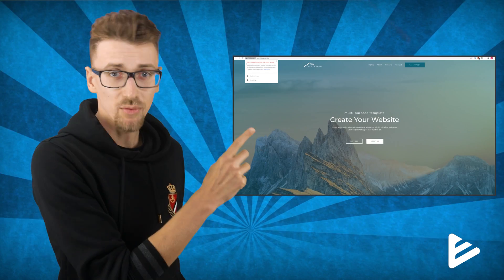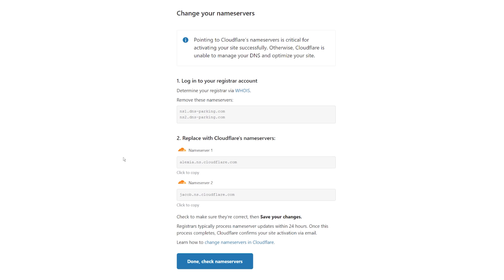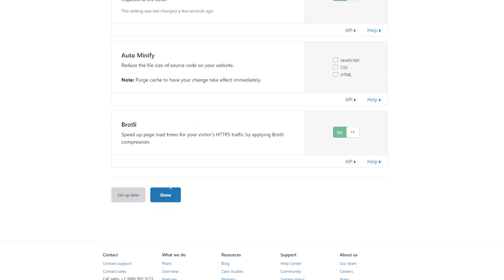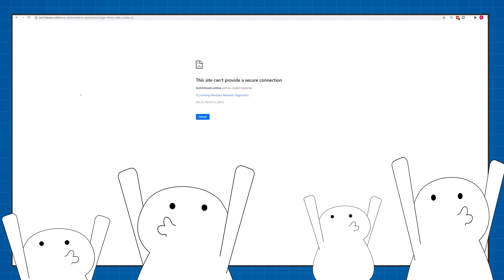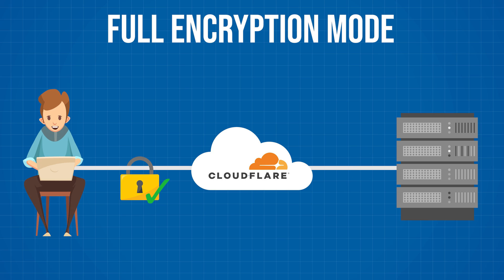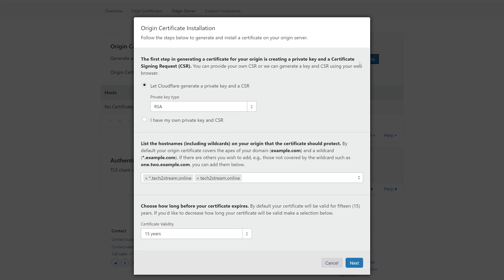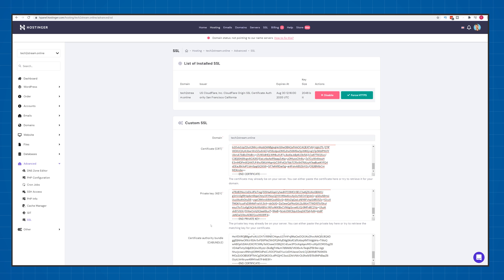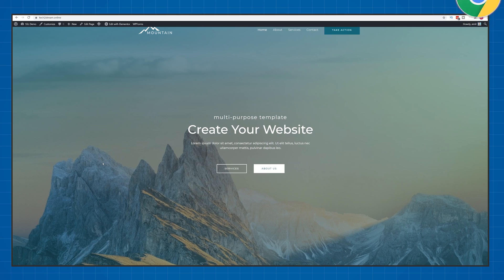Free SSL Certificate FOR LIFE in 2020 - Cloudflare SSL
In this video I'll show you how to get a free SSL certificate for any web hosting provider. This will make your website connection fully encrypted!
Scroll down and click on "Cloudflare Origin CA — RSA Root"

This video will focus on how to get a free SSL certificate for GoDaddy, Hostinger or other web hosting providers using Cloudflare. I'll show you how to get and install the Cloudflare flexible SSL and the Cloudflare full SSL. Everything is completely free and works for a lifetime.

TIME TABLE

00:00 - Intro
00:21 - Free Cloudflare Flexible SSL
01:17 - Updating NameServers
01:44 - Activating Cloudflare Flexible SSL
03:26 - Free Cloudflare Full SSL
04:10 - Activating Cloudflare Full SSL
05:12 - Free SSL For Hostinger
05:51 - Free SSL For cPanel
06:11 - Fixing Errors

Free Cloudflare Flexible SSL

This method will give you a free SSL certificate, but it won't be an end to end encryption. This means your users will see a green lock when they visit your site and your connection will be encrypted between then user and cloudflare, not your server. So while it's a free SSL solution watch till the end to encrypt your website fully!

If you're in a rush, this encryption method is fine and you can always change it to full encryption later. To get a free Cloudflare flexible SSL you'll need to:

1. Create an account with Cloudflare
2. During account creation type in the name of your website which is not secure yet.
3. Choose the free plan and wait for everything to update.
4. Navigate to your web hosting provider, for this free ssl tutorial I've used Hostinger.
5. Update the nameservers of your domain name, to the ones that Cloudflare provided.
6. Install 2 WordPress plugins called (Flexible Cloudflare SSL and Really Simple SSL)
7. Click "Go ahead and activate SSL" in WordPress.

That's it now you have a free cloudflare flexible SSL!

Cloudflare Full SSL Encryption For Free

However, if you want to encrypt the information between the user and your server, not just Cloudflare you'll need to install what's called a Full Free SSL. Here's what you need to do.

1. Go into your Cloudflare account, click on SSL/TLS tab and change the encryption from "Flexible" to "Full".
2. Click on "Origin Server" and click "Create Certificate" then click "Next"
3. Copy and paste the certificate information in the SSL/TLS tab of your web hostinger provider (I've used cPanel and Hostinger in the video).
4. to find the CA bundle.
5. And simply click on "Install" everything will be working within a couple of minutes.

When installing your free ssl certificate for GoDaddy or Hostinger or other web hosting providers make sure to give some time before everything starts working. Your website might show an error, but actually everything is working correctly. You can check if you did everything correctly by using an Incognito tab.

But now you know how to get a free cloudflare full ssl certificate and a free cloudflare flexible ssl certificate. Good luck managing your websites with a free ssl in 2020!